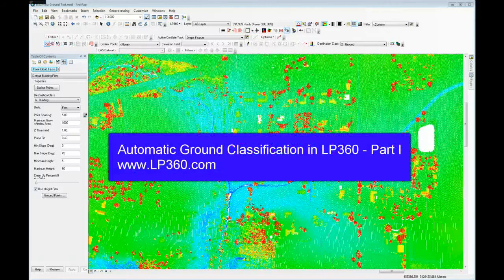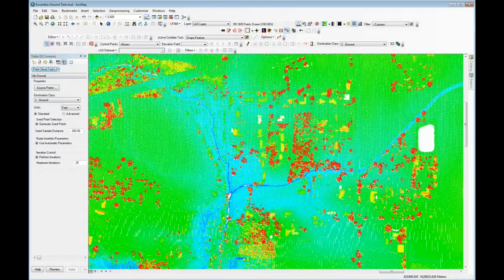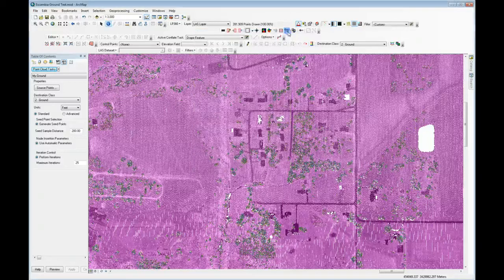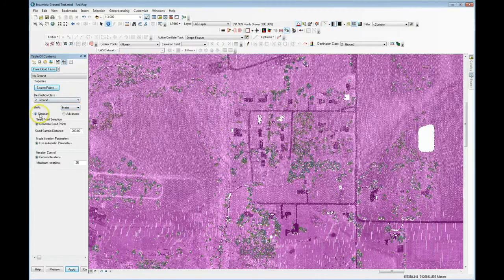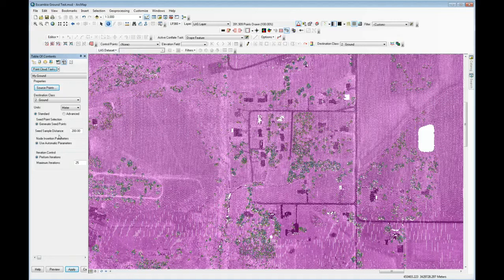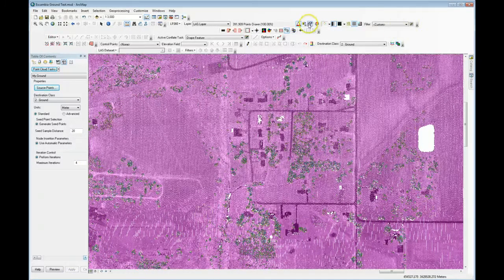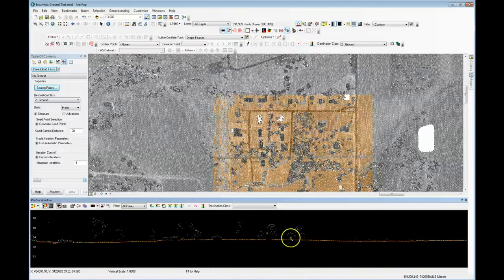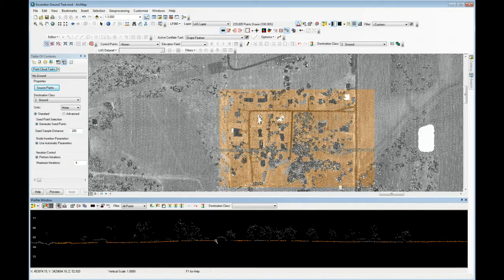LP360 Automatic Ground Classification Part I